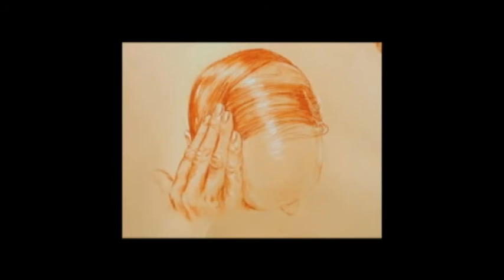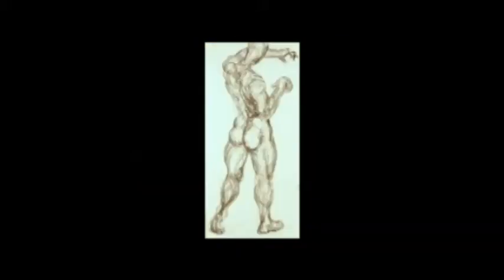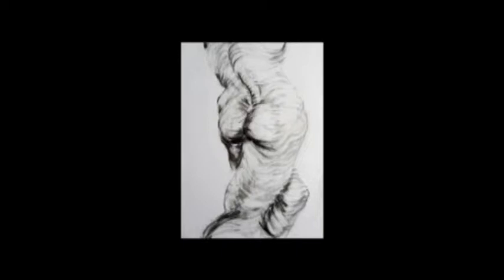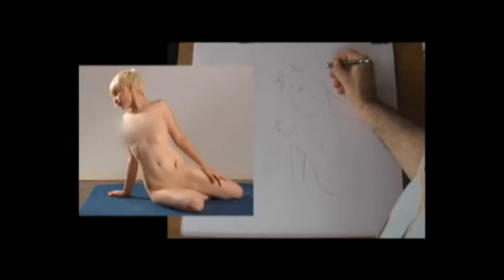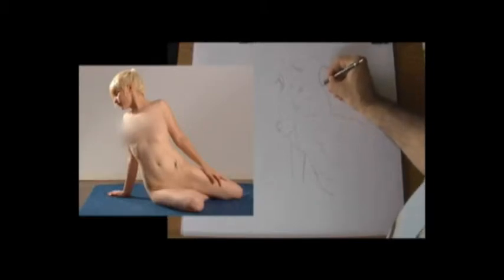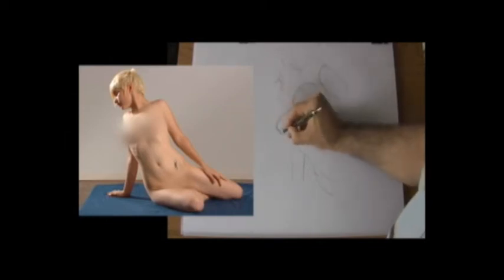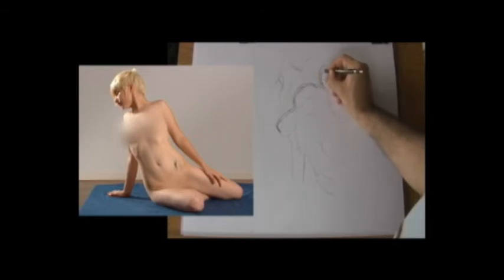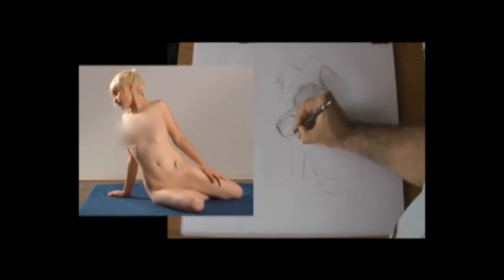Life Drawing - Drawing Exercises - Cross Contours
Dr. Manny demonstrates cross contours and drawing exercises with a life model. Please note, for the sake of young viewers and their parent's wishes, we have blurred parts of the nude models. To view uncensored videos and purchase the Just Draw!